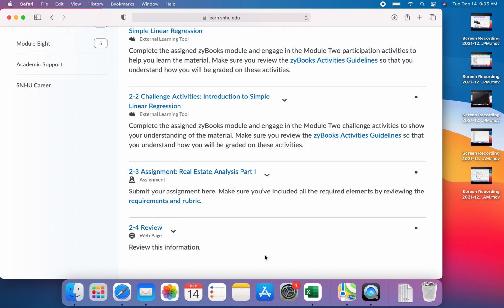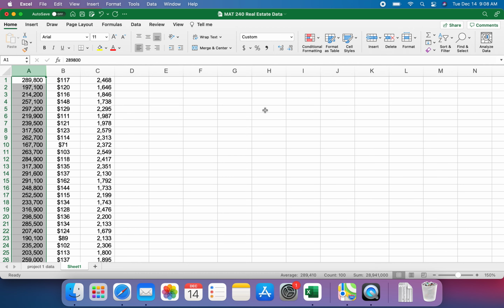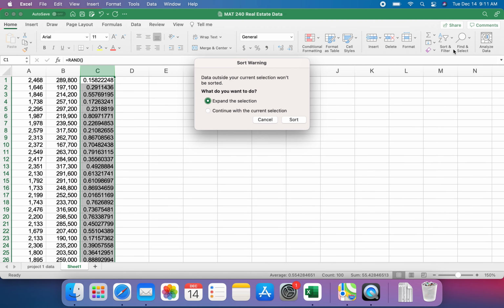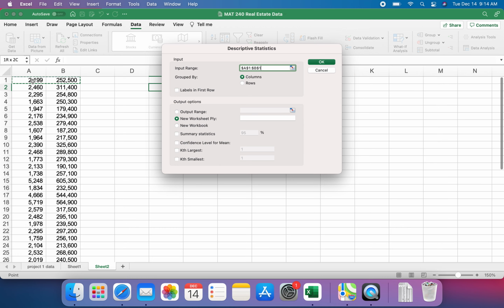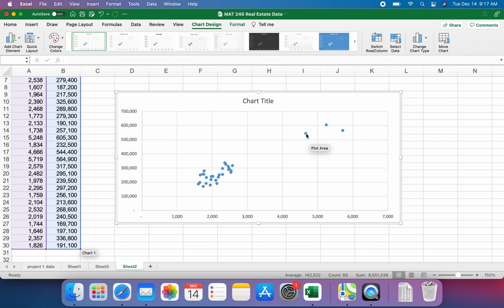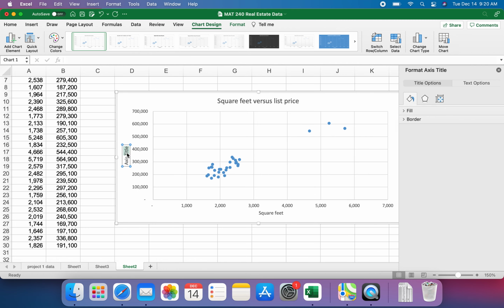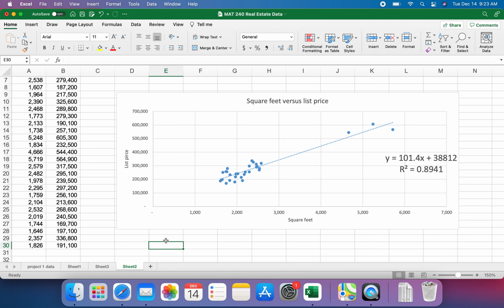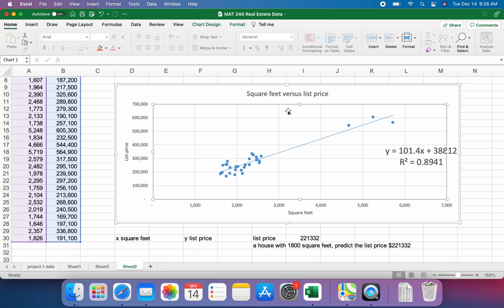Module 2 assignment Mat 240